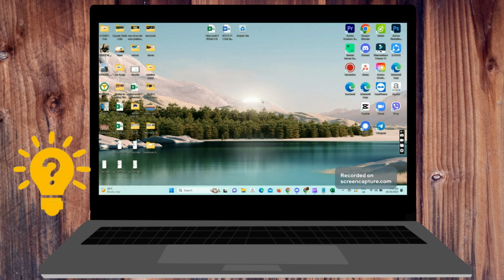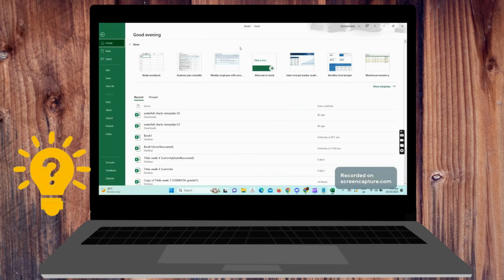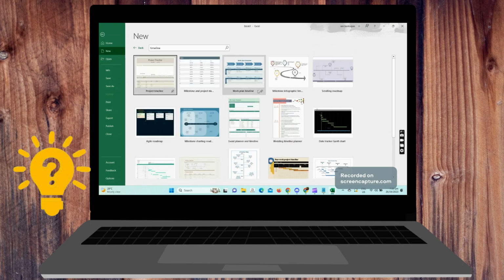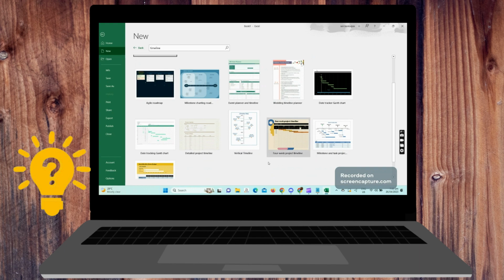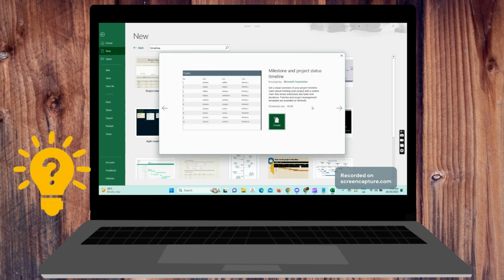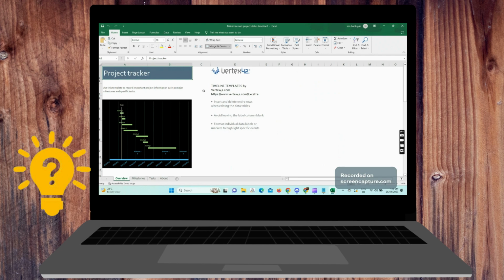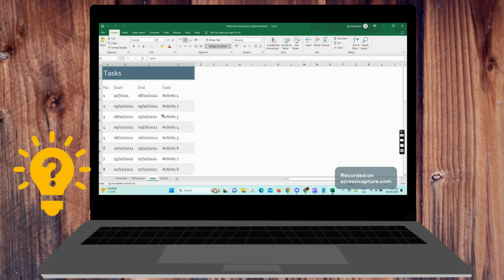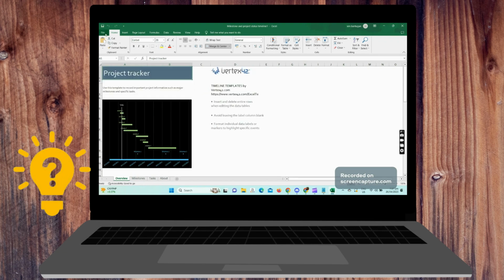How to Create a Timeline in Excel 2025 | Social Tech Insider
In this tutorial video from Excel we explain to Create a Timeline in Excel 2025